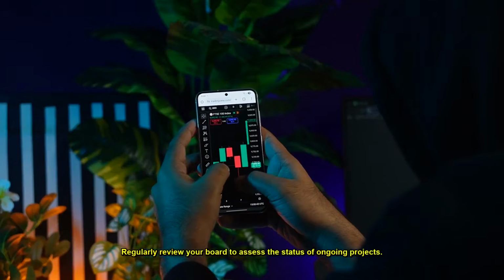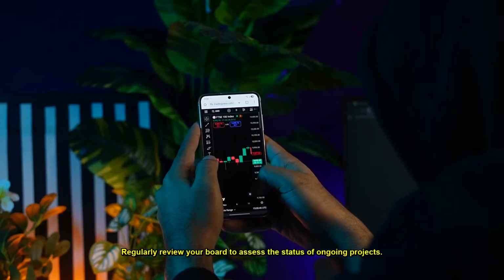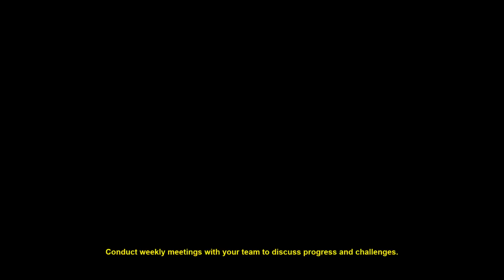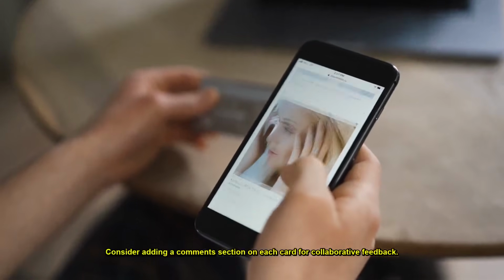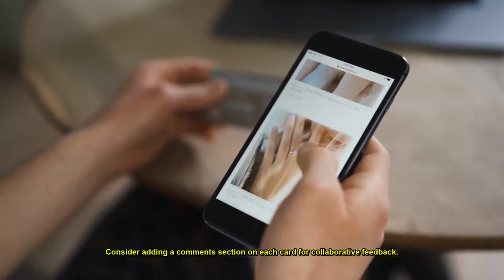How to update your editorial workflow using Trello and SEO checklists - Detailed Guide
Unlock the full potential of your editorial workflow with our detailed guide on using Trello and SEO checklists! In this video, we’ll walk you through step-by-step instructions on how to streamline your content creation process, improve collaboration, and enhance your SEO strategies. Whether you're a seasoned content creator or just starting, this guide will provide you with valuable insights to optimize your workflow and boost your online presence.